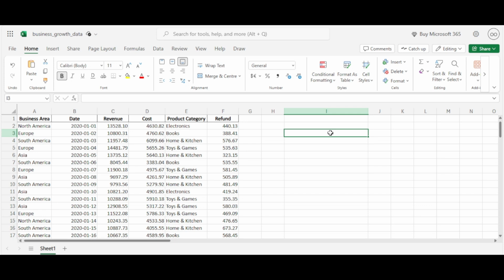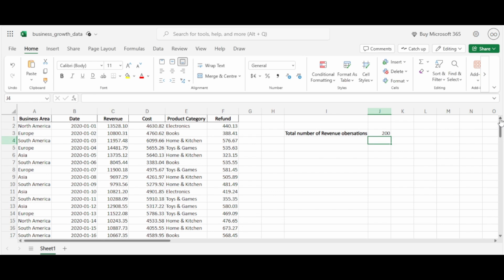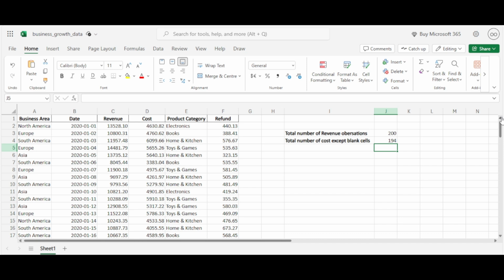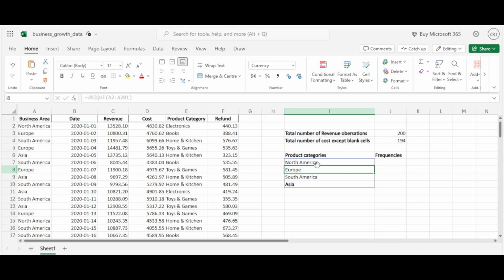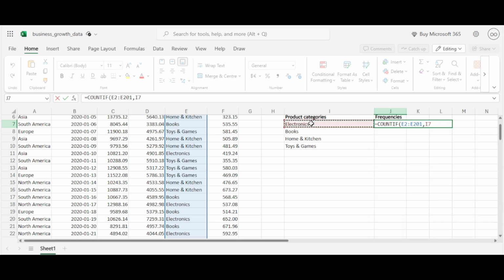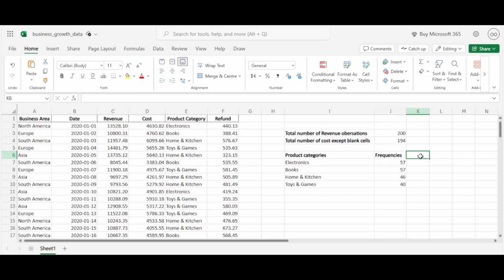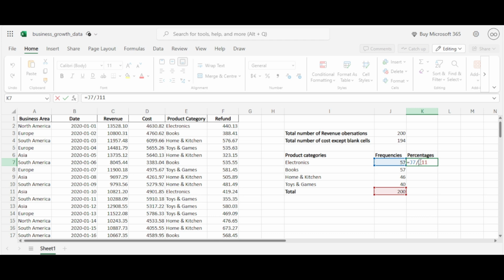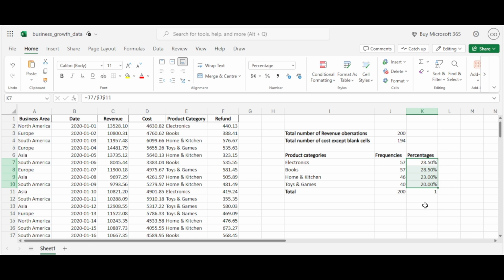Excel COUNT, COUNTA, and COUNTIF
Learn how to use the powerful COUNT, COUNTA, and COUNTIF functions in Excel to simplify your data analysis. This beginner-friendly tutorial walks you through each function with practical examples, helping you master Excel in no time.

What You’ll Learn:
- COUNT Function: Count numeric cells in your datasets.
- COUNTA Function: Count all non-empty cells, including those with text.
- COUNTIF Function: Count cells that meet specific criteria for precise data analysis.

These essential Excel formulas are perfect for anyone looking to enhance their spreadsheet skills and improve their efficiency in data management and reporting.